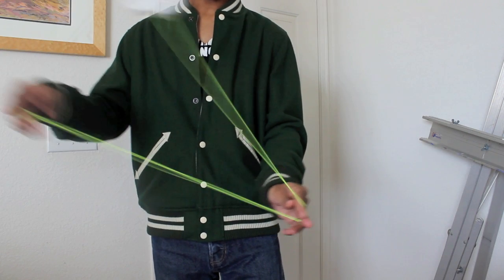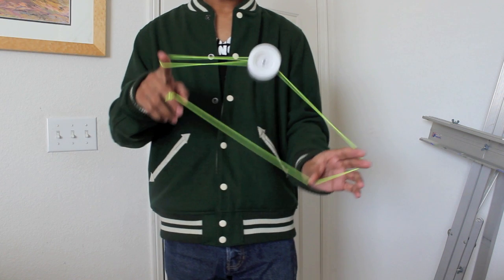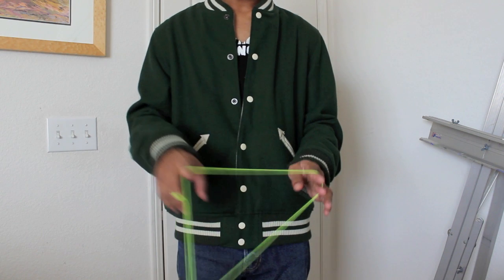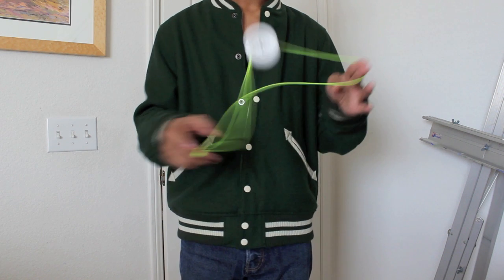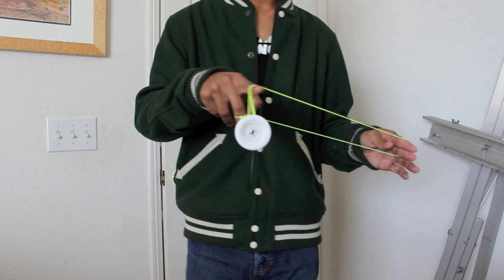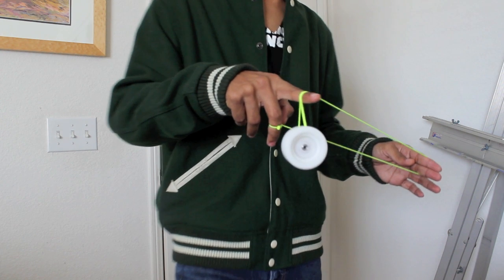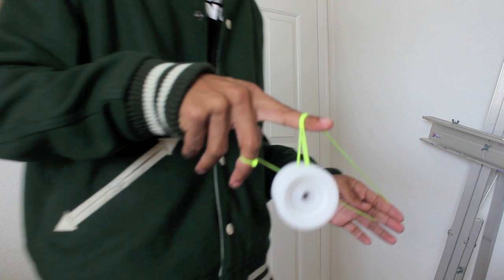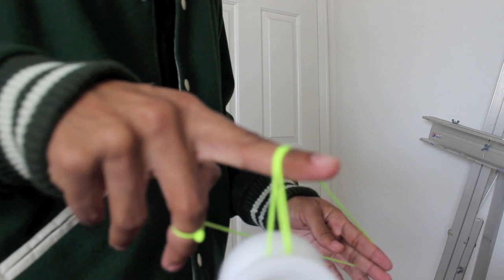AK Suicide Tutorial- Anthony Rojas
Tutorial for a yoyo trick made by Alex Kim, shown by Anthony Rojas.